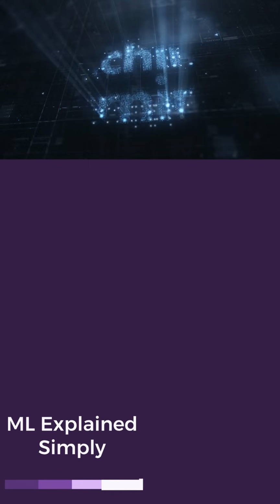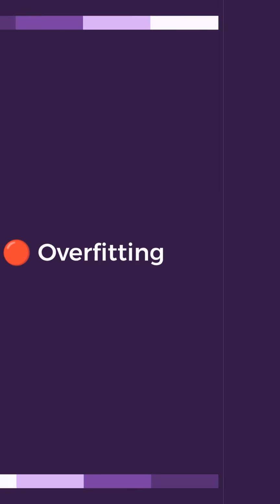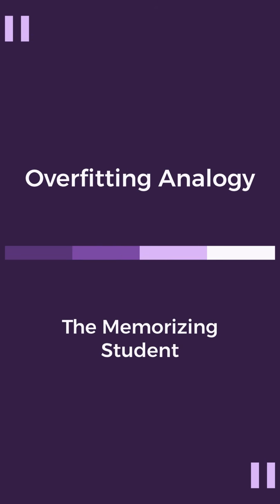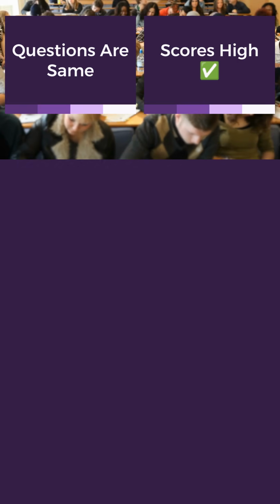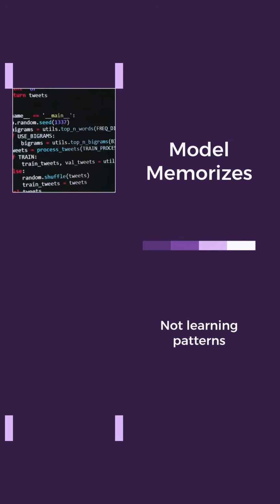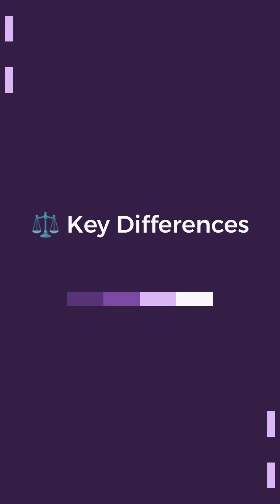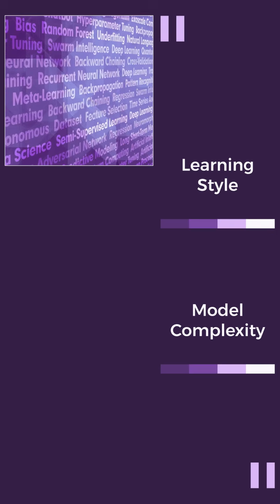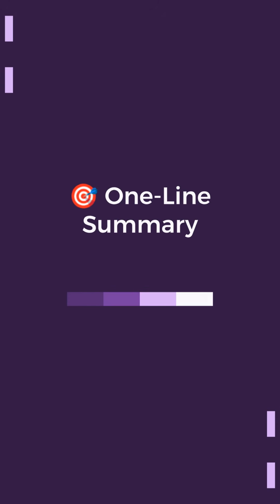Overfitting vs Underfitting ML Explained Simply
🎯 Title: Explain Overfitting and Underfitting in Machine Learning | Simple Examples for Beginners

📌 Description:
Struggling to understand Overfitting and Underfitting in Machine Learning? 🤖
In this video, we break down these important concepts in the simplest way possible using real-life examples that anyone can understand!

Learn how models can either memorize too much data (Overfitting) or fail to learn enough patterns (Underfitting), and why finding the right balance is key to building powerful AI models.

Whether you're a beginner in AI, Data Science, or Machine Learning, this video will help you build a strong foundation.

💡 Perfect for students, educators, and aspiring data scientists!

🔥 What you'll learn:
✔️ Why it matters in Machine Learning